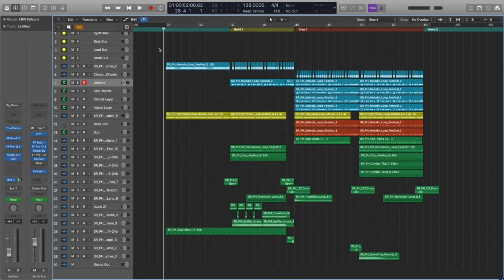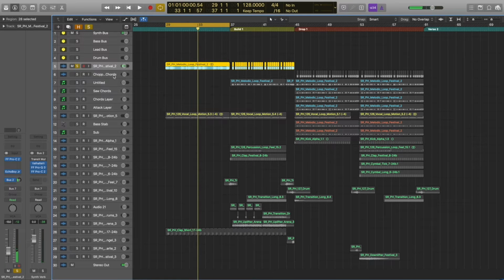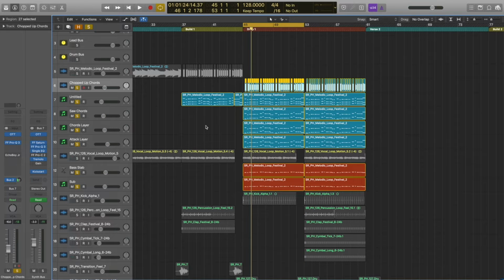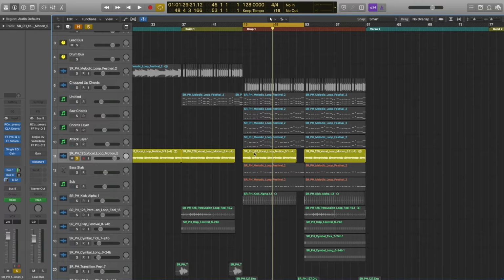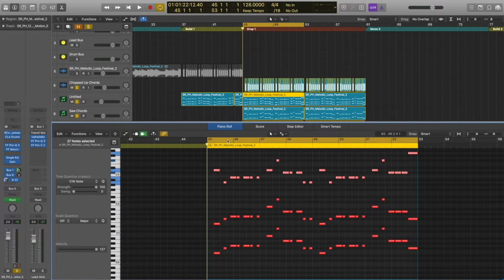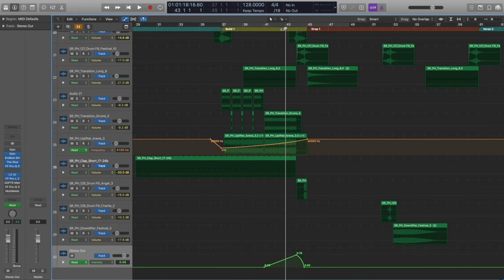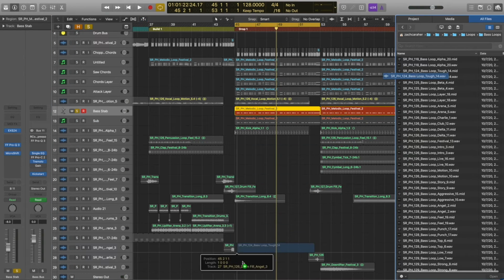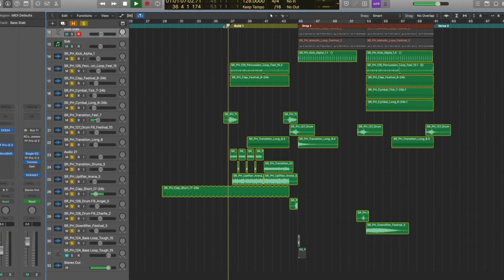[Tutorial] Spinnin' Sounds - Progressive House Sample Pack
Quenching the thirst of up-and-coming producers everywhere, Spinnin’ and Splice now present the Progressive House Sample Pack. The 8th pack in the Spinnin’ Sounds series. Seriously captivating and euphoric in nature, the pack carries over 270 samples to play with. Featuring drum fills, drum kits, melodic loops and percussion loops that are packed with high energy. A vibrant and dynamic framework for budding artists to create their own tracks, series of transitions, uplifters, downlifters as well as claps, cymbals, hats, kicks, percussion and snares are available to experiment with. Available now!

The Talent Pool is a platform invented by Spinnin' Records to solve the classic problem of sending your demo to a record label and ending in the huge pile of demos without any feedback. Join the community and get the chance to have your track officially released on the Spinnin’ Talent Pool label!